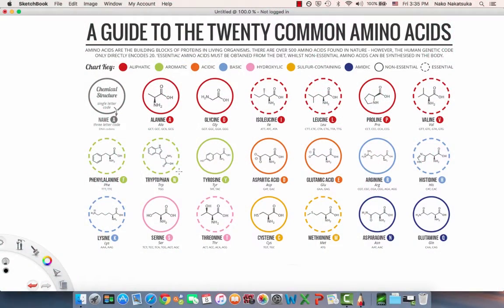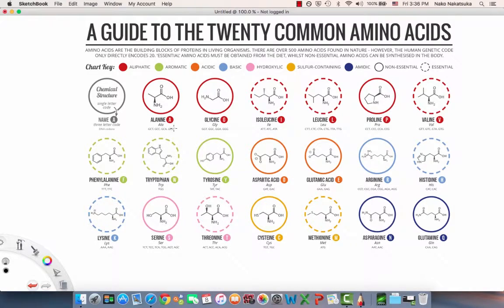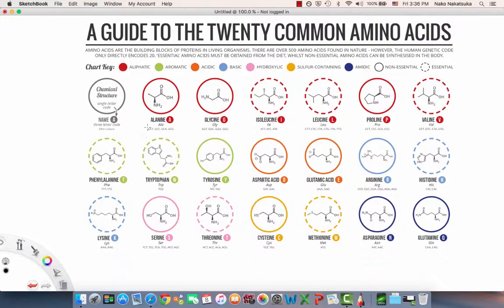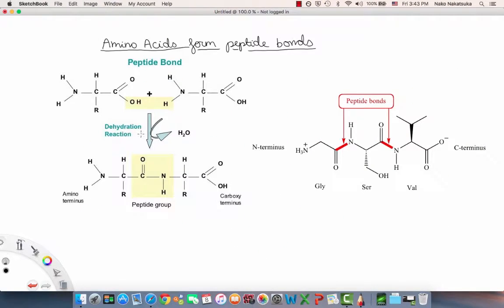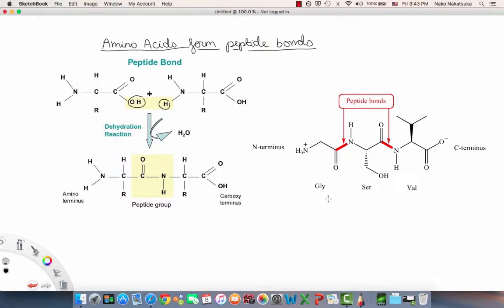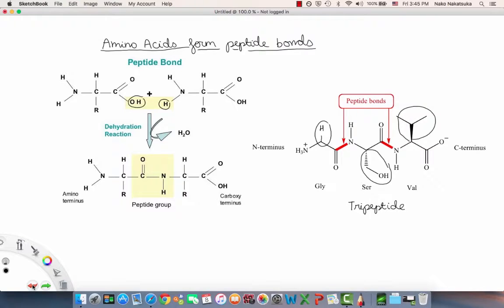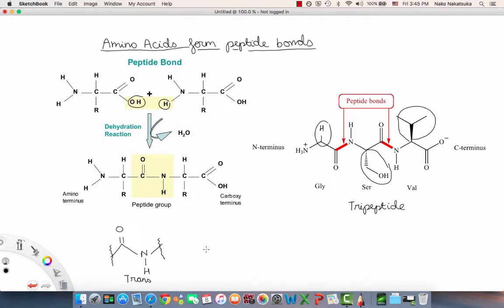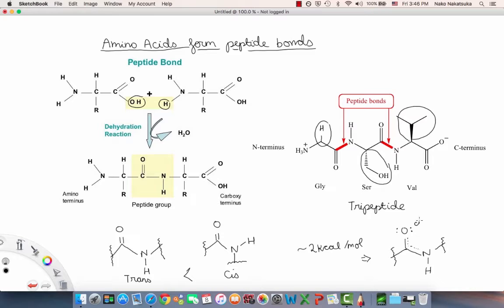Amino Acids & Peptides Overview | Structure of Organic Molecules | Griti